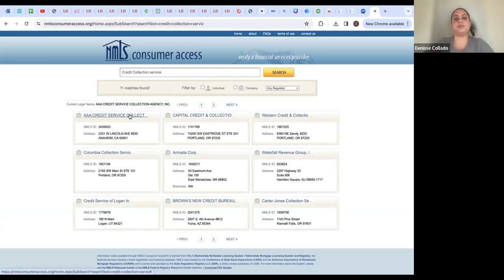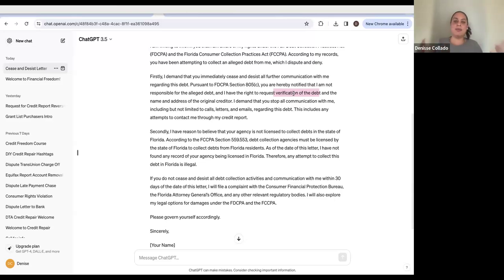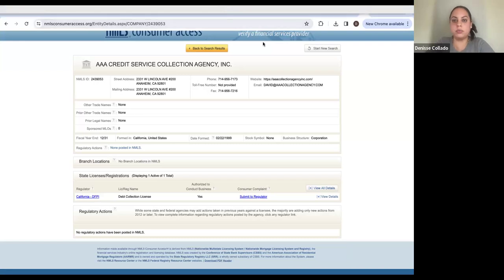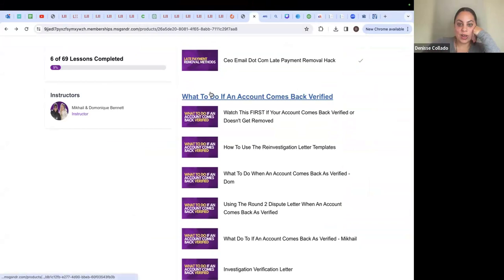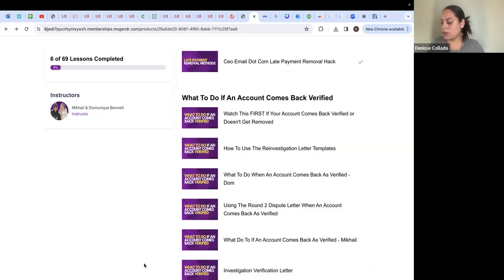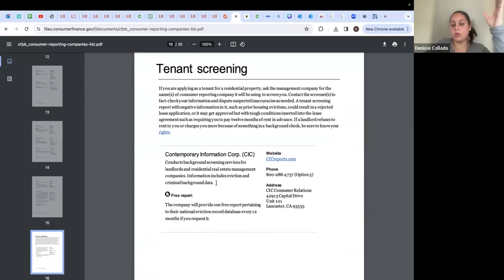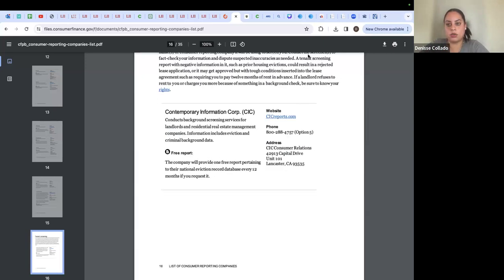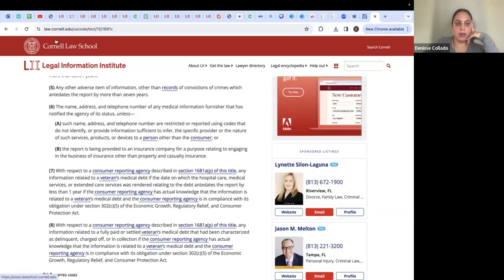Learn how to repair your own credit Part 9!!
Are you tired of feeling stuck because of your credit score?

Your credit score is the answer to all of your prayers when it comes to changing your situation.

We're here to make your dreams a reality with our Done-For-You Credit Repair Service. Let's face it, a low credit score can hold you back from getting that dream car, securing a mortgage, or even landing your dream job.

But fear not! We've got your back.

Whether it's errors on your report, past mistakes, or just a lack of credit history, we'll craft a personalized plan to turn things around.
Come schedule your 100% FREE credit analysis with me -